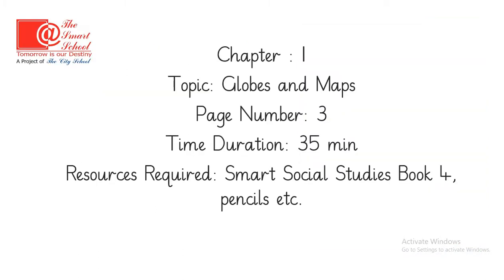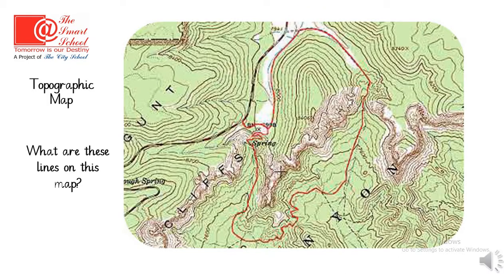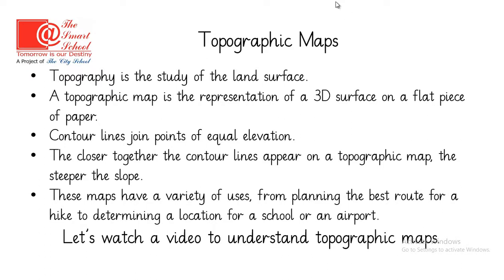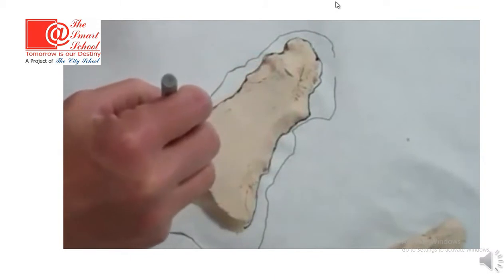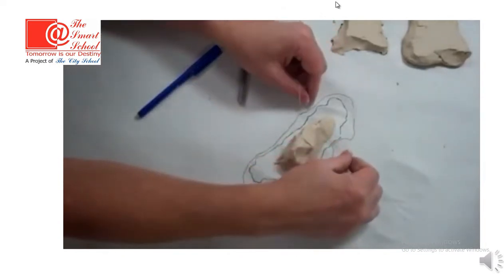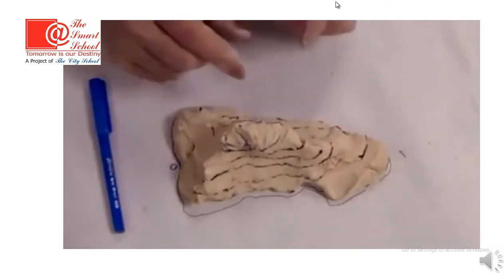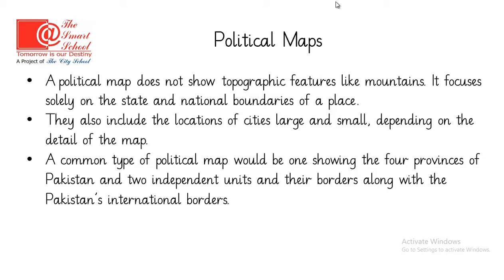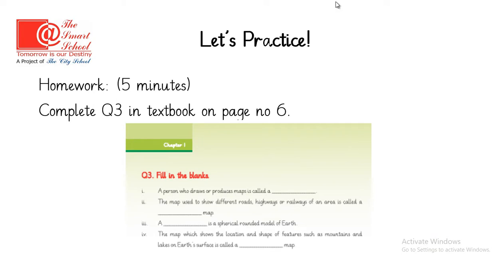Junior IV/ social studies/lesson 3